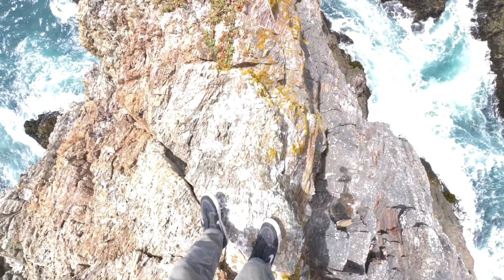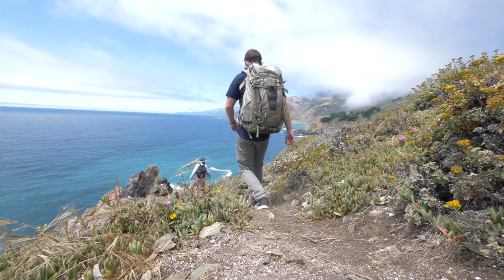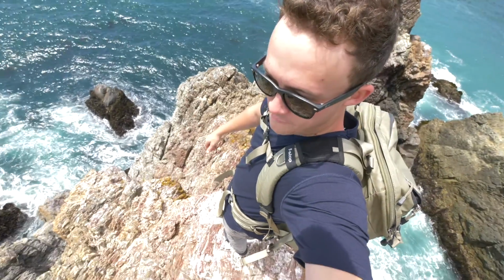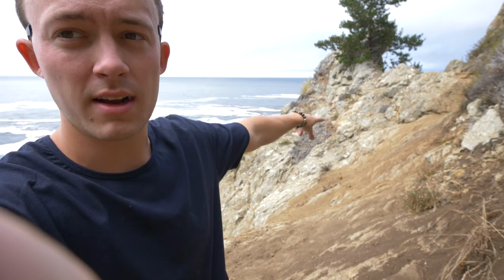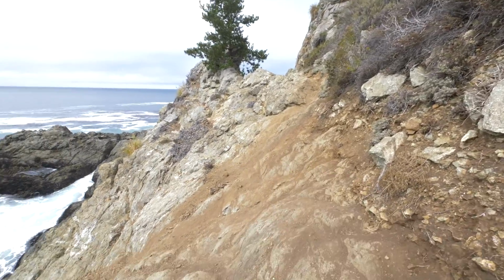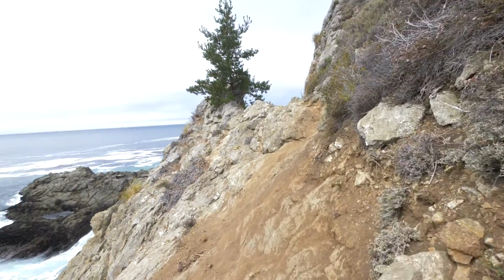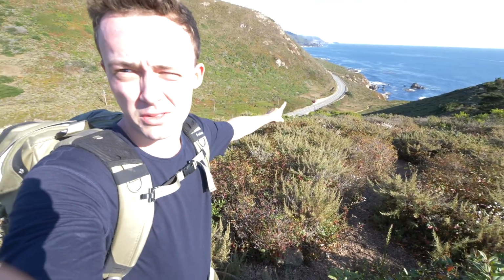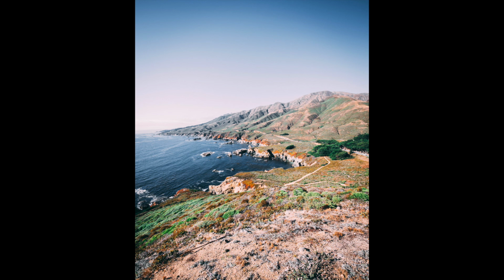Searching for Instagram Bangers in Big Sur, CA | DVS EP. 02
WELCOME TO EPISODE 02 OF THE DAILY VIDEO SERIES!

Today we searched all around Big Sur, CA to find as many Instagram Banger spots as possible. We didn't do much research upon coming here; we wanted to find spots that weren't heavily photographed.

1. The process of making money by leveraging social media and content creation. Ultimately, making money doing something you are passionate about.

2. The ongoing process of how we get to pursue our passion for adventure and travel for free.

3. The steps we are taking in order to work with the companies of our dreams (REI, Patagonia, etc.).

4. The occasional tech-tip/gear review/filmmaking how-to video.

5. Overall entrepreneurial/life hacks that drive success!

Our goal here is to create a community of like-minded hustlers, entrepreneurs, and content creators that have a passion for helping one-another grow. We are stronger as a community than individuals! Let's make a career of something we're passionate about together!